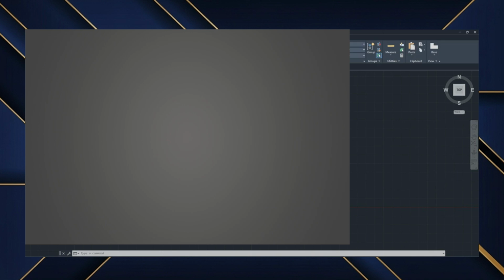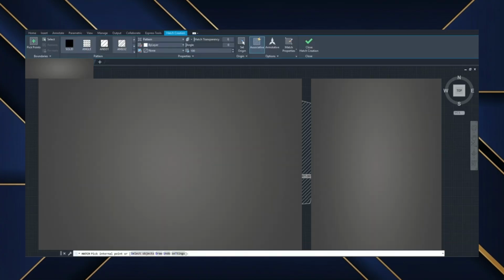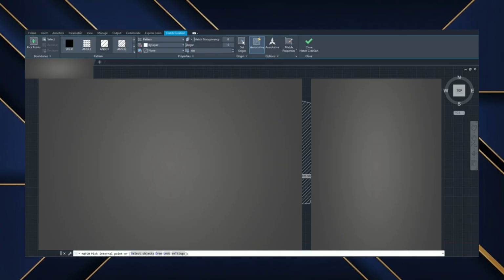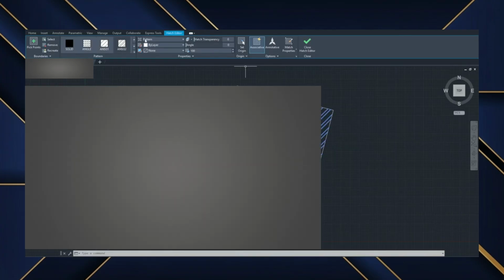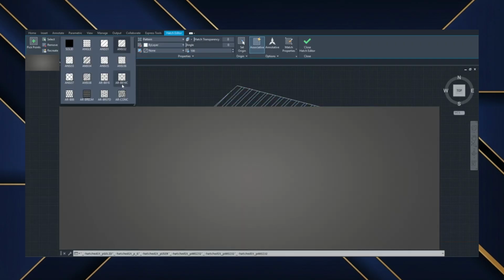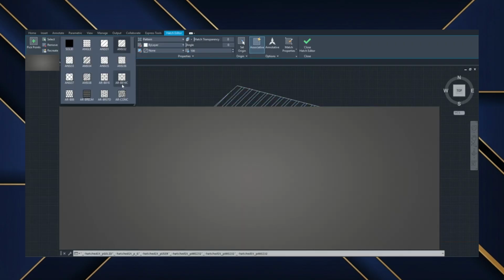AutoCAD How to Change Hatch Pattern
Learn how to change a hatch pattern in AutoCAD with this clear, step-by-step tutorial. This video demonstrates how to select an existing hatch, open the Hatch Editor, and swap patterns, adjust scales, or change angles quickly. Perfect for beginners and advanced users looking for a direct solution to hatch modification.